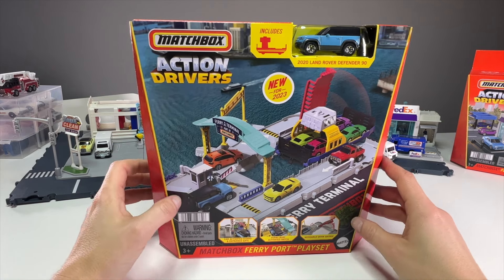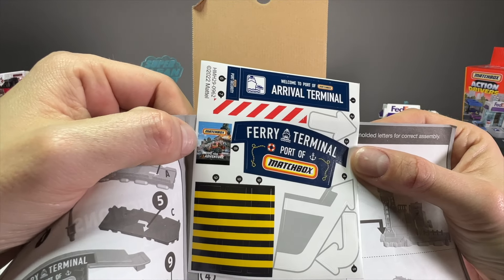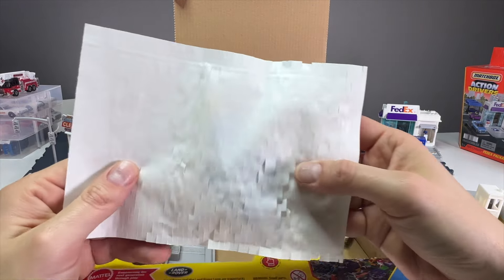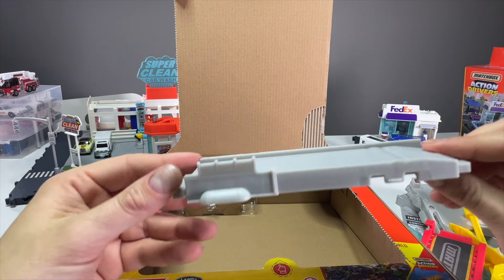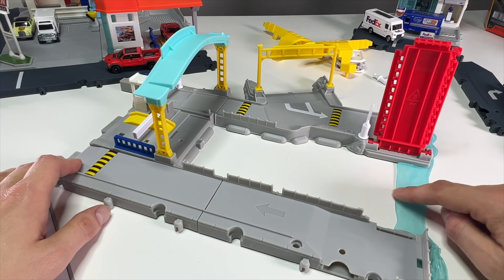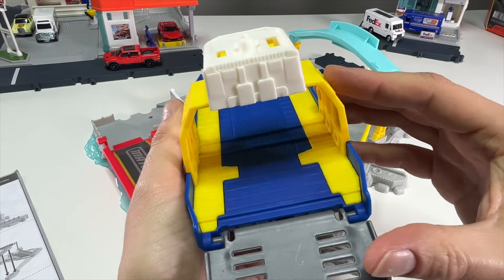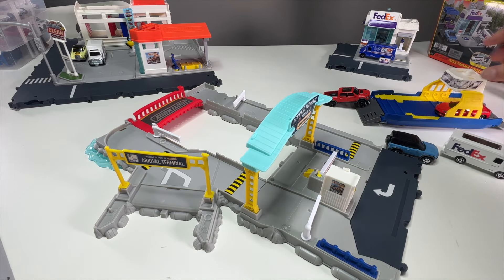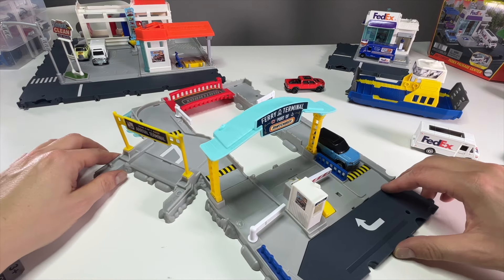Matchbox Action Drivers Ferry Port Playset - Unboxing and Review (New for 2023)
In this video we unbox and take a look at the new-for-2023 Matchbox Action Drivers Ferry Port playset. This is the third new set that's been released for 2023 and is the first water-based Action Drivers set Matchbox has released.

This is a mid-sized set that is over a foot long, about 8-8.5 inches wide, and probably about 5-6inches tall. It comes with the Ferry Port, a ferry that holds four vehicles, and one Matchbox Land Rover vehicle. The set should have an average retail price of around $14.99 and will be available at most major retailers (in the US at least).

As a collector, these sets have been an excellent addition to my diecast diorama town and are an insanely good value for any diecast collector looking to get into an affordable city-style diorama set. The quality for the price really can't be beat!

Checkout all 16 of my Action Drivers videos below!